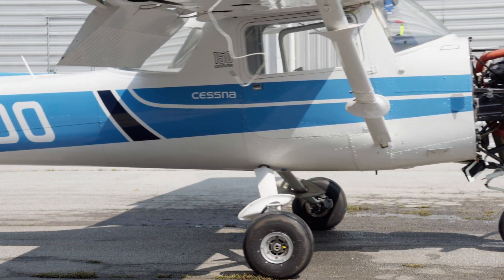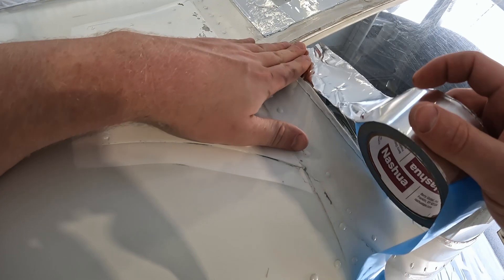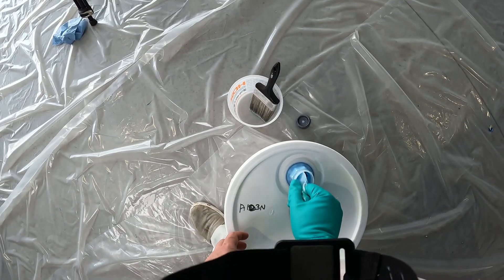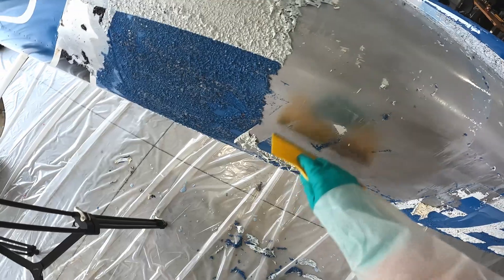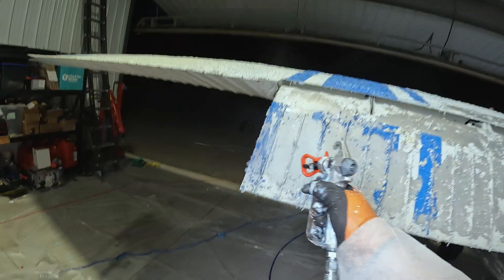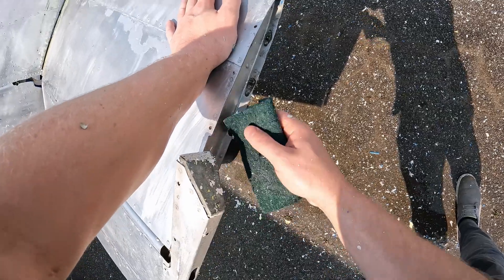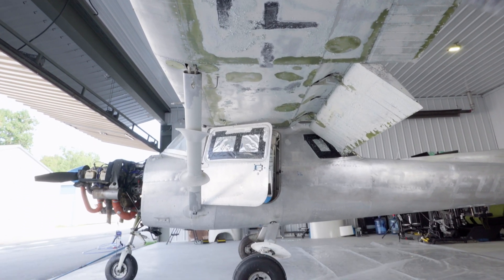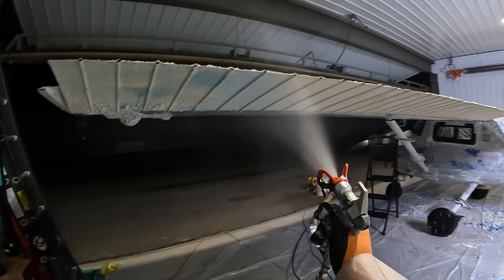Automated aircraft project... Cessna 150 paint removal [Episode 3]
In this episode, we take our Cessna 150 and remove it's exterior paint in preparation for it's retrofit with our advanced custom built in-house autopilot. Ribbit has been developing an advanced autopilot capable of automated taxiing, take-off, and landing for the past four years. This Cessna 150 will be converted into our second prototype and research platform for future developments.

Chapters
0:00 Intro
0:23 Striping
3:54 Final Thoughts